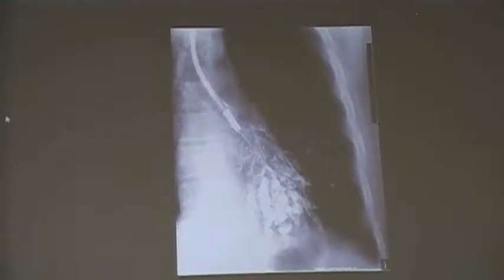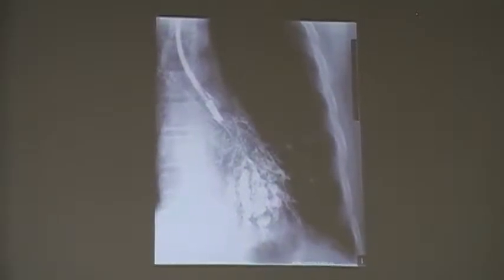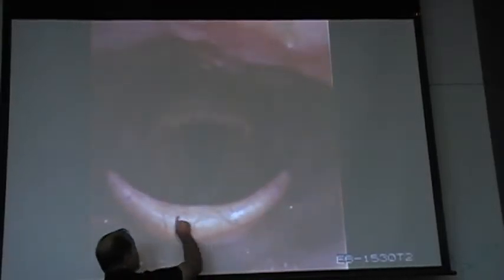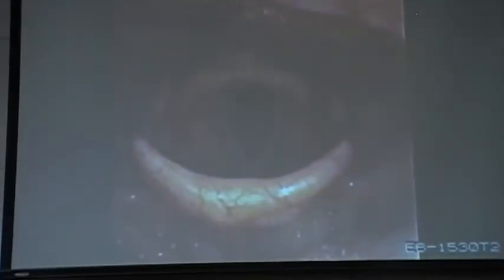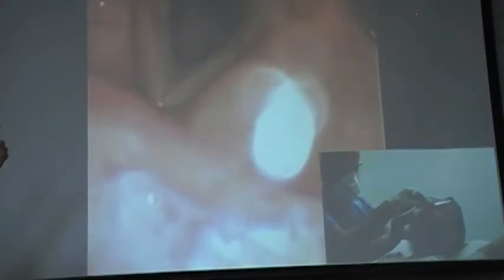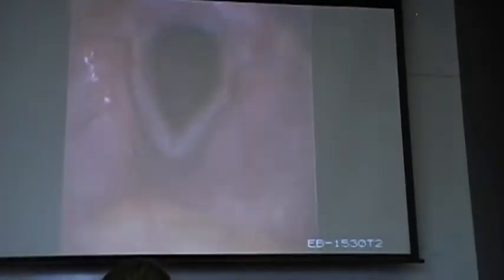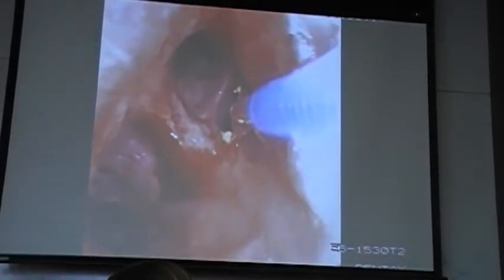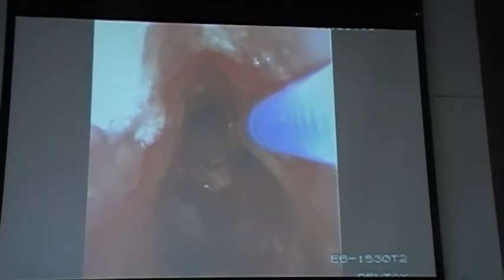SLC Patient Assessment Week 5 Part 1